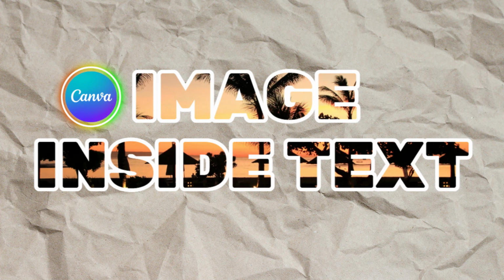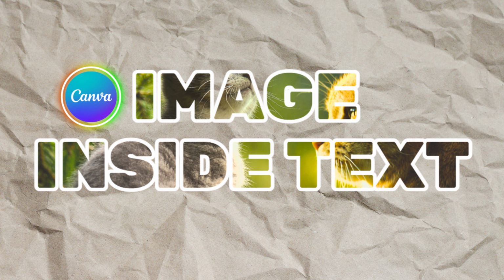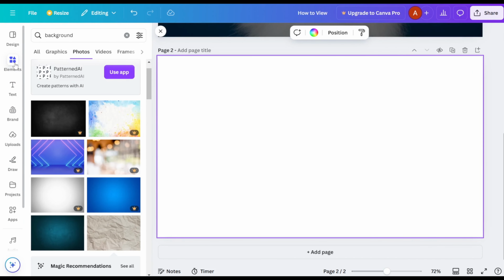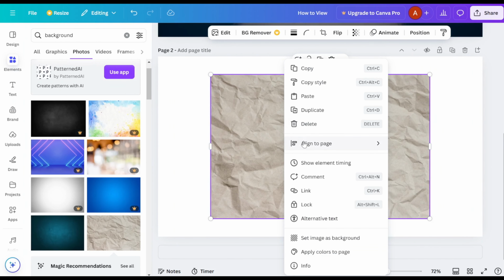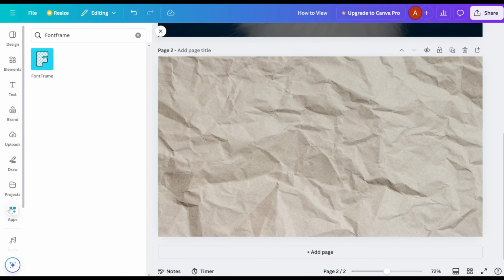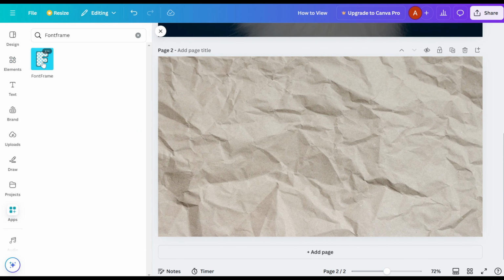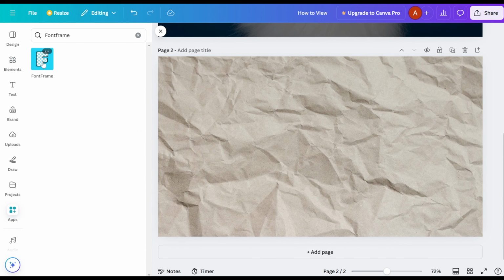Placing an Image Inside Text in Canva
Elevate your design game with this tutorial on placing an image inside text in Canva!